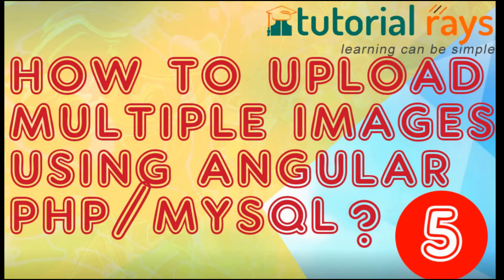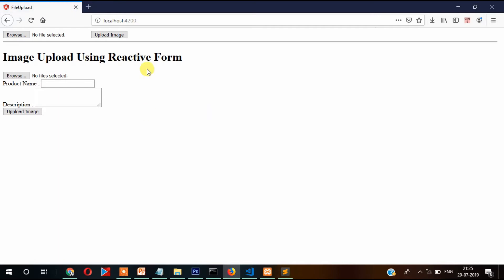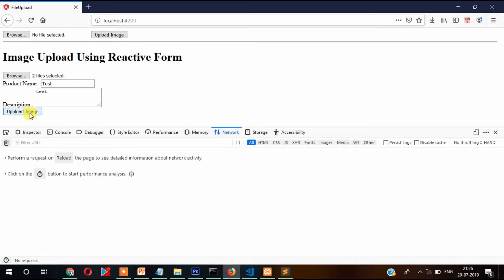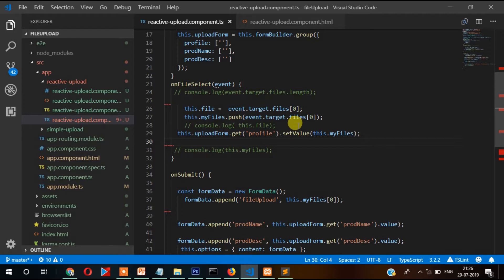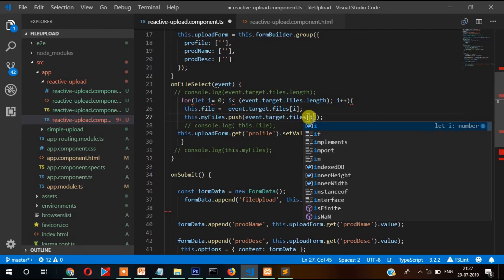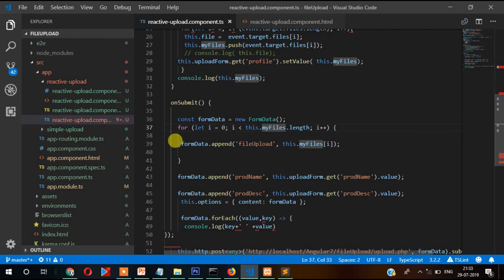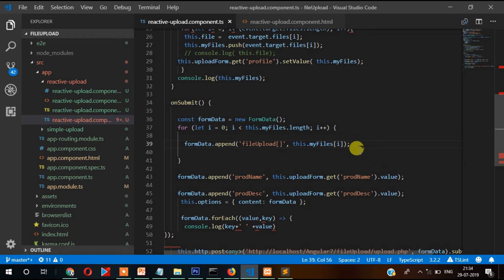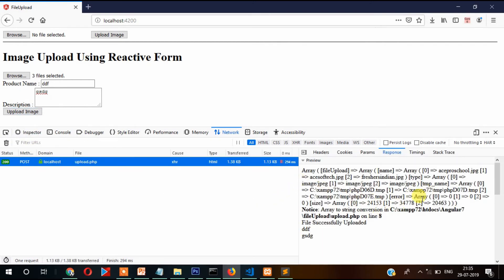5. Angular 12 / 13 Multiple File Upload | Angular Multiple Image upload PHP in the backend 2019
This is the last video of Angular Reactive form Image upload video.  In this video I have demonstrated how  you can upload multiple images with Angular 7 PHP MySql in the backend